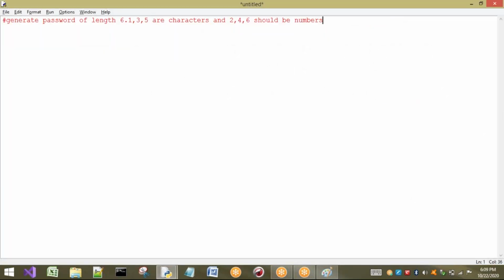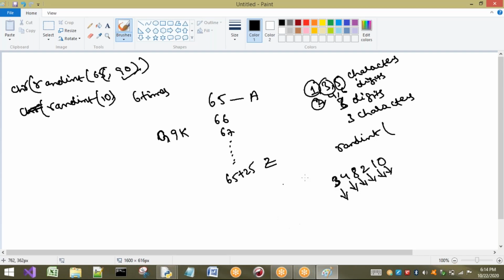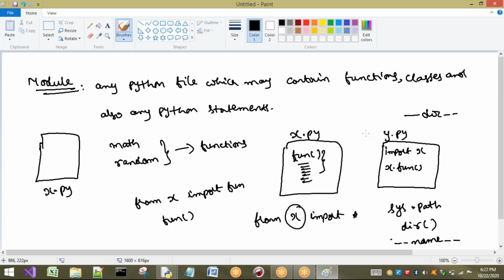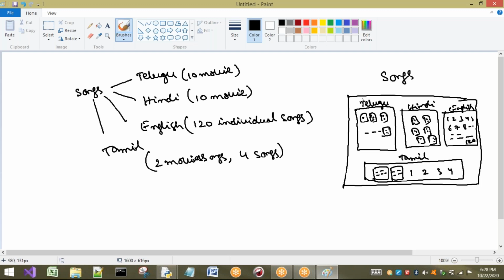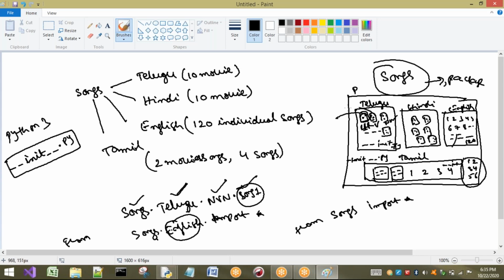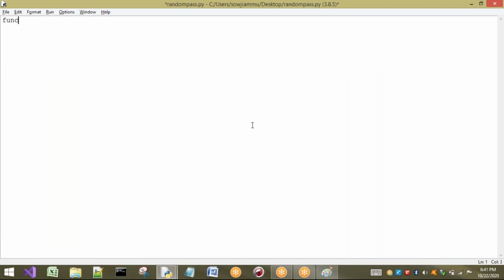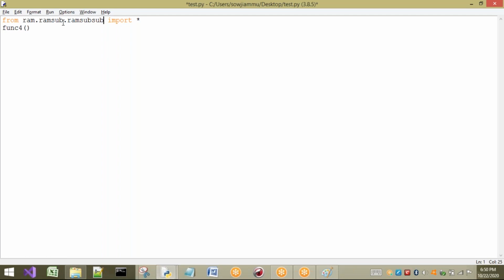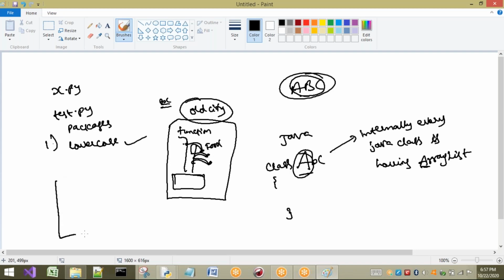Python|Session 48|Packages|Mr.SIVA RAMA PRASAD KOLLU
Packages in Python